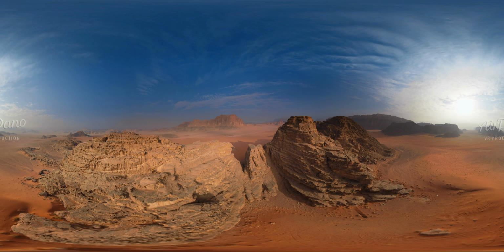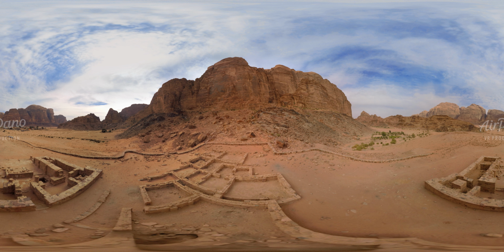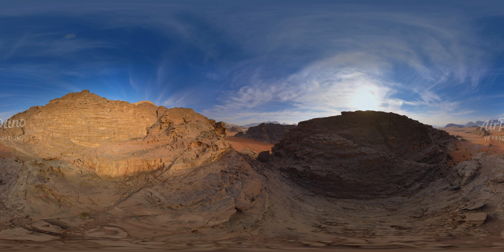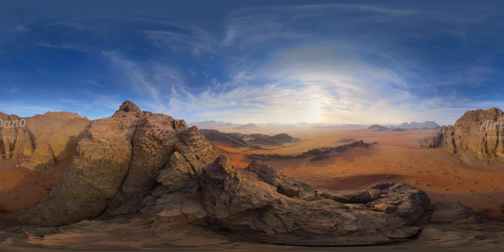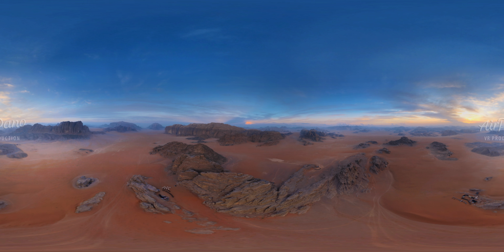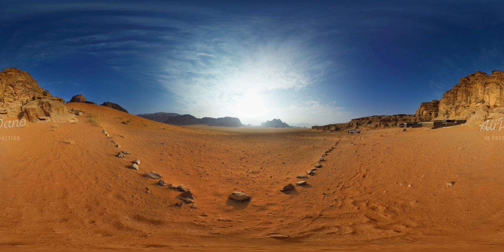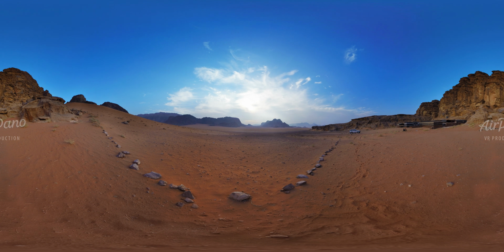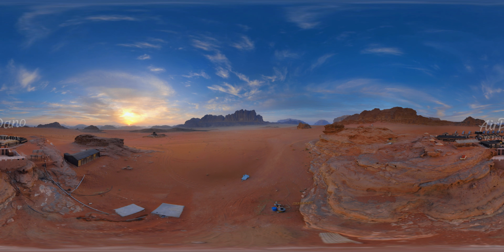360 video, Wadi Rum Desert, The Valley of the Moon, Jordan. 8K aerial video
Don't forget that this is 360 video: you can change the angle of view.

During thousands of years, this place had been exposed to the wind and sun that consequently created the rocks, arches, wells, and canyons of the most extraordinary forms.

We regularly publish new 360 videos of the most beautiful places on our planet!

360° photos and videos, stories of our shootings, articles and FAQ you can find on our

Nowadays you need extraordinary computer power for watching 8K 360° videos. If you have troubles with watching such videos, choose 4K or HD quality in the settings of your YouTube player. We hope that YouTube will find a solution for optimization this videoformat to make it watchable for common users.

Also here is the answer for a frequently asked question about true resolution of an 8K 360° video. Unlike standard videos, in a 360° video you can see only a part of original image (approximately 30 degrees out of 360). As result, the real resolution of the part you can see isn't bigger than 1.3K.